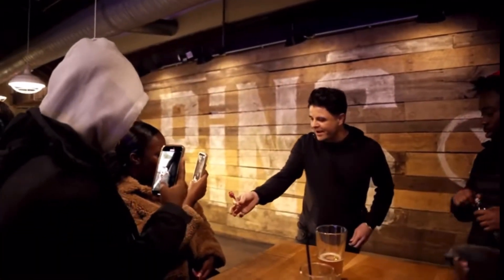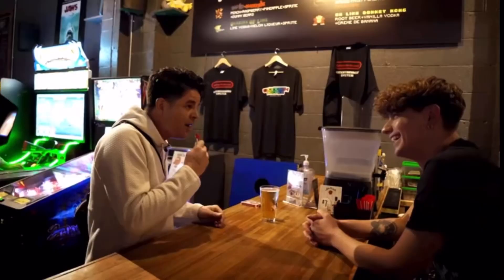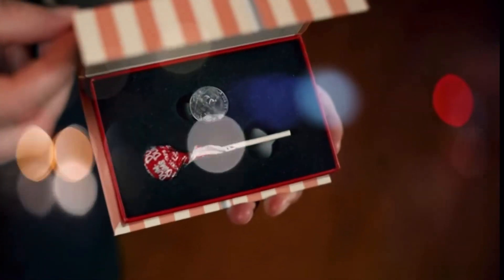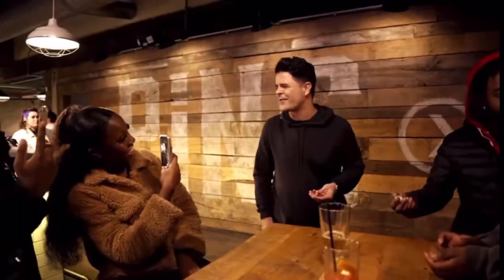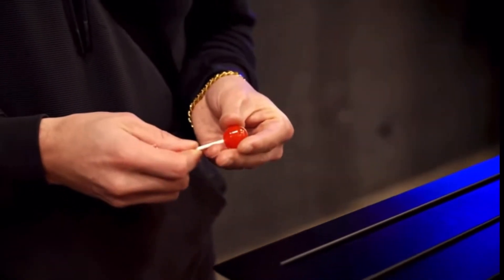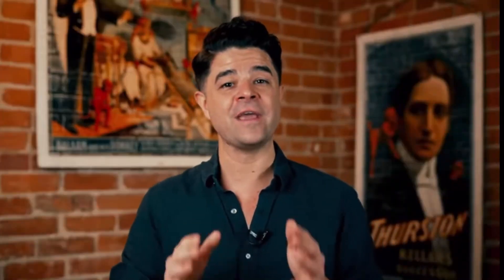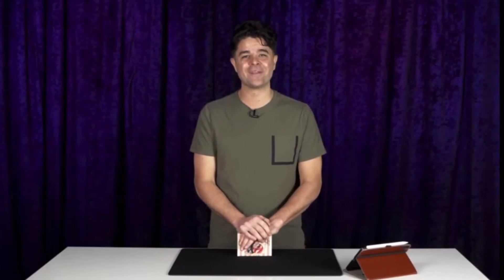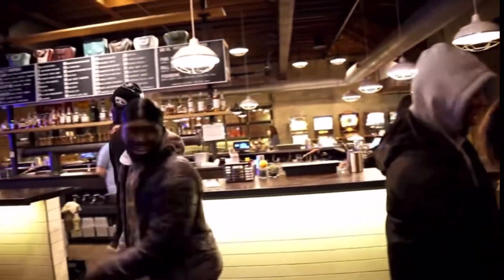Super Sucker Magic Trick by Rizki Nanda (US Nickel)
Get one today at TheBestMagicShop.com

Produce a coin from behind their ear, then transform that coin into a lollipop that you can give away! This is the ultimate anytime, anywhere magic trick that produces a sweet souvenir. This is Super Sucker by Rizki Nanda.

Here’s what happens:

You reach behind your spectator’s ear and produce a nickel. An old trick for sure, but pulling coins from behind the ears is a classic. You then pull out a small magic wand and touch it to the nickel, and it instantly sticks to the end. With just a shake, the nickel transforms into a lollipop. Then with another shake, the lollipop visually wraps itself up. You can then immediately hand the lollipop to your spectators so they can enjoy a sweet treat during your show.

Super Sucker is incredibly easy to do and comes ready to go right out of the box. You receive the special gimmick that allows you to perform this ultra-visual and extremely endearing effect. The sleights involved are well within the grasp of beginner magicians. Professionals will love how audiences react when they unwrap the lollipop to discover it’s actually real. Perfect for kids, but strong enough to use at your next corporate gig. Give away a sweet souvenir with Super Sucker by Rizki Nanda.